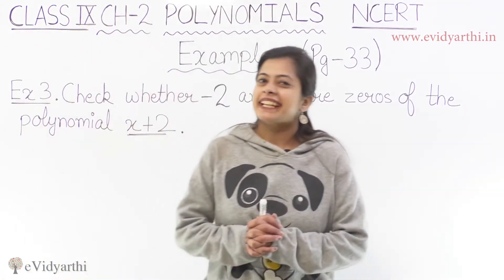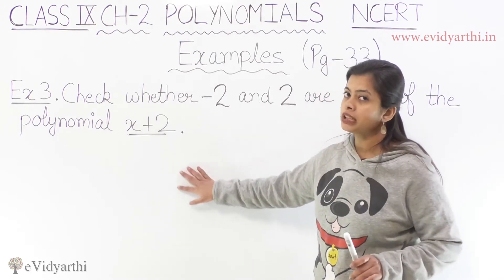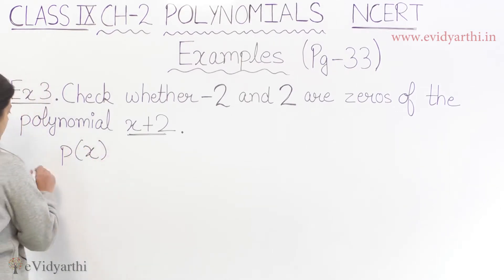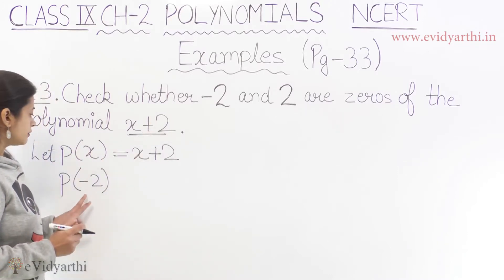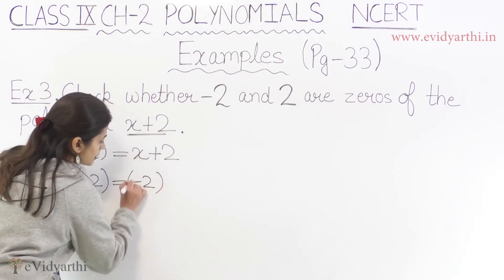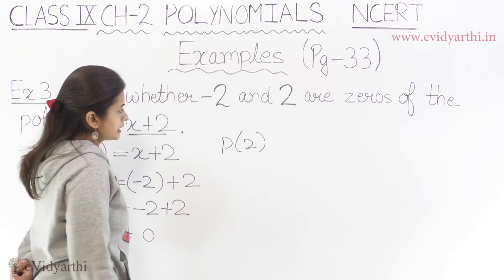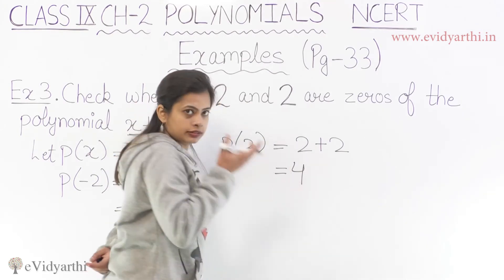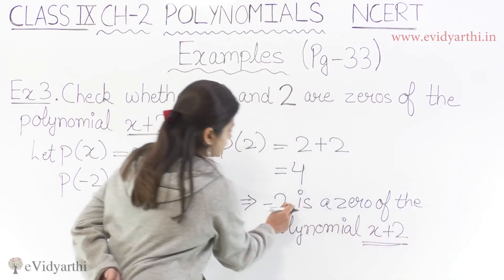Example 3 Imp Question, (Page 33) - Chapter 2 - Polynomial - Maths Class 9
Example 3 (Page 33) - Chapter 2 - Polynomial - Maths Class 9